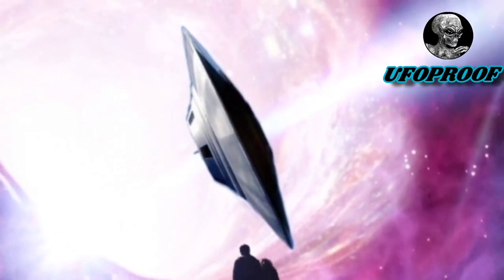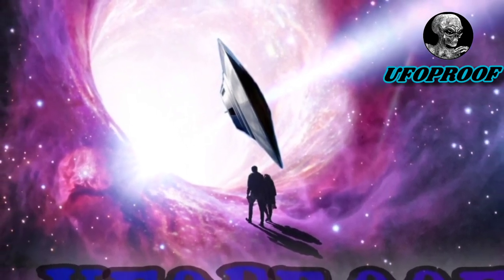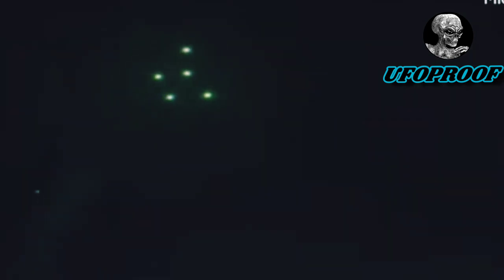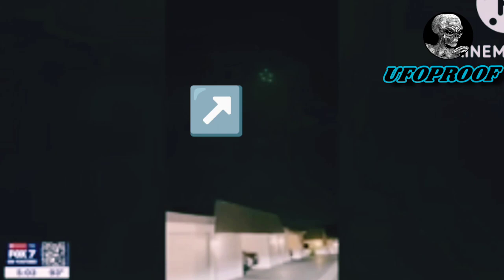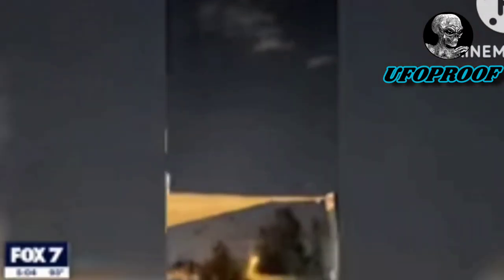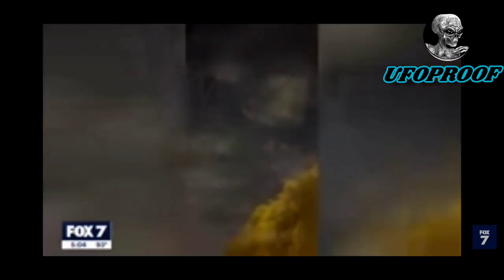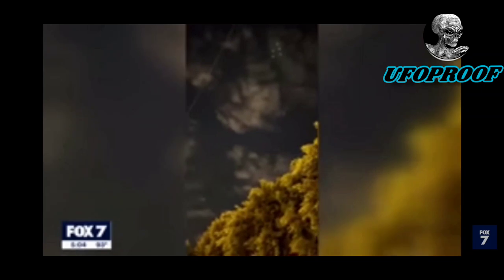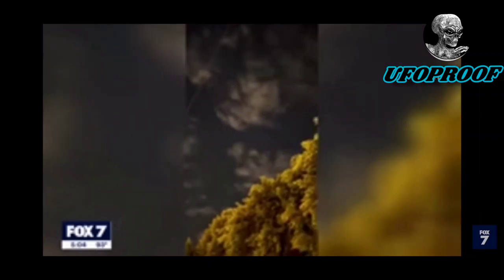Amazing green orb ufos over Texas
paypal/KyleAloia Pick up your very own UFO PROOF T-shirt , Hoodie, Mug, etc,etc and help us keep this channel going so there will always be a place for people who believe in ufos but aren't insane. call us open minded skeptics or "proofers" support us on my patreon if you want to donate to ufo proof use this link paypal/Kyle Aloia and dont forget our partners stevo "snooch" and alex "dbcooper" who are in charge of the channel along with myself. also check us out on my facebook page
for all the best ufo hunting gear and all the equipment that UFO PROOF uses on the channel